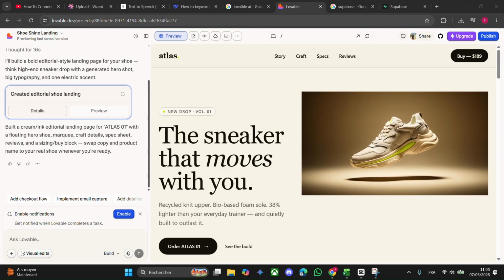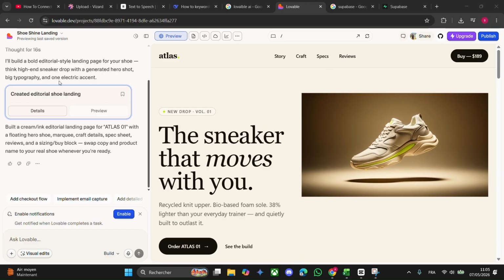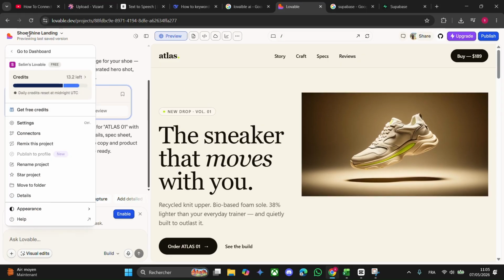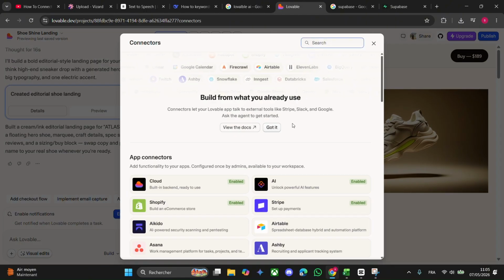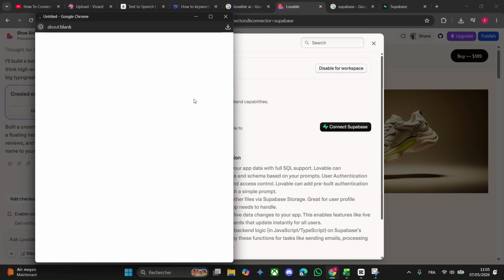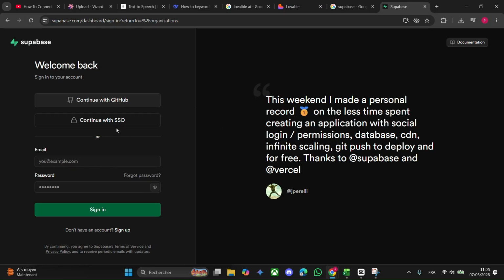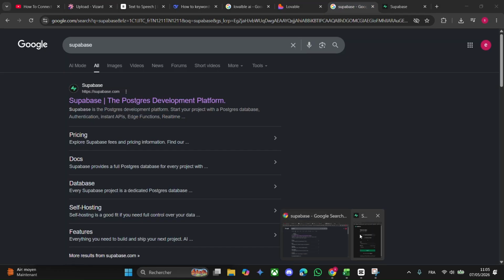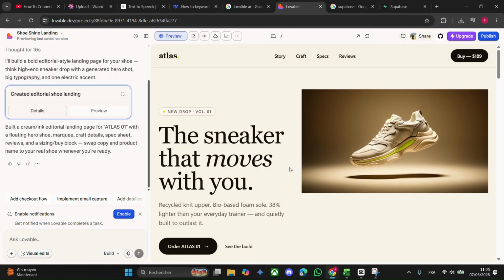How to Connect Supabase to Lovable – 2026 Database Integration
To connect Supabase to Lovable, create a project in Supabase (PostgreSQL). In your Lovable app, click "Integrations" → "Supabase" . Paste your Supabase URL and Anon Key (found in Supabase → Project Settings → API). Then, table schemas auto‑sync; you can query data using Lovable's built‑in db object. For authentication, enable "Email/Password" or "Magic Link" in Supabase Auth. That's how to add a backend to Lovable apps. 🗄️🔗